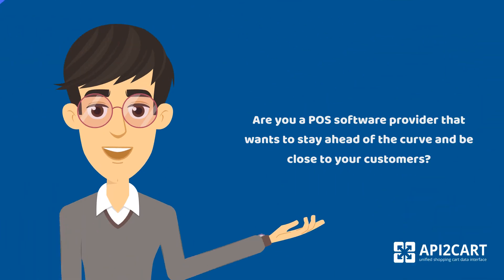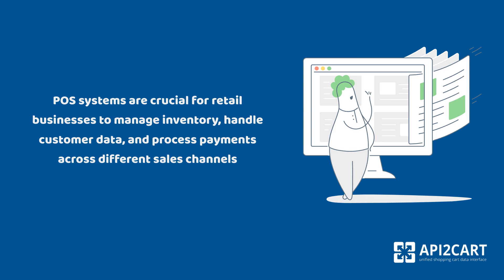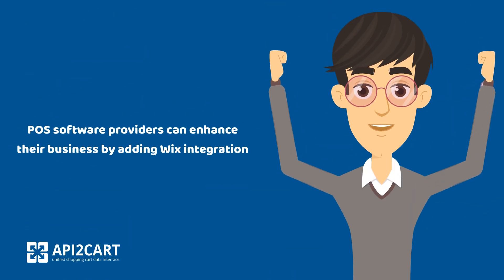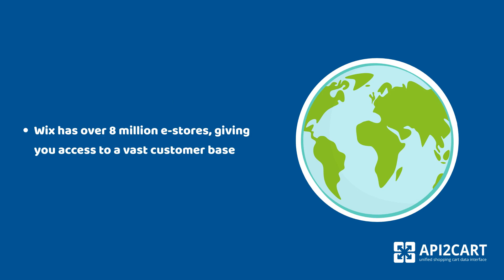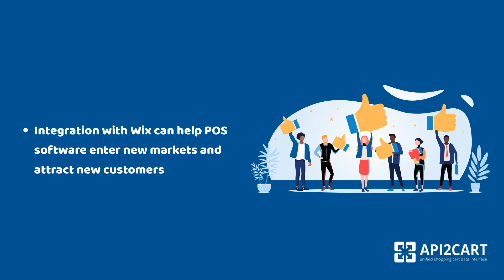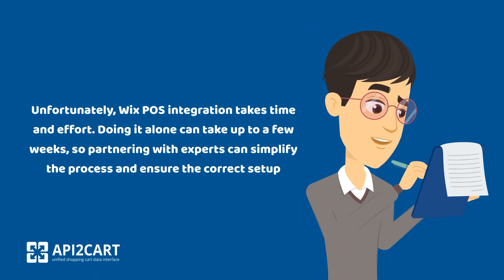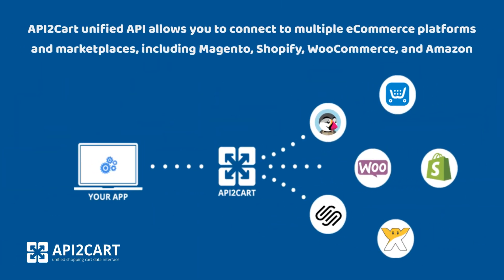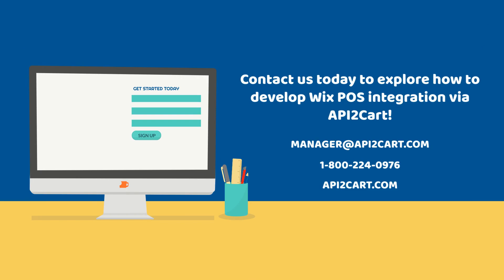Wix POS Integration I API2Cart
Explore in detail how it is possible to develop POS software integration with the Wix platform easily and fast via API2Cart solution with a unified API!

API2Cart offers over 100 API methods to enable access to necessary data from 60+ eCommerce platforms and marketplaces, such as Amazon, eBay, Magento, Shopify, WooCommerce, and Etsy, and others, at once - all through a single integration.